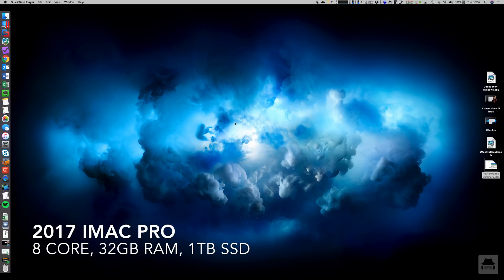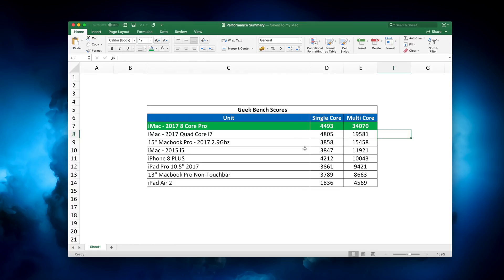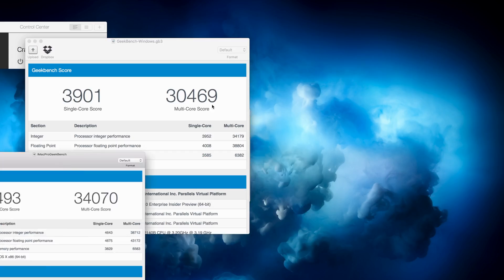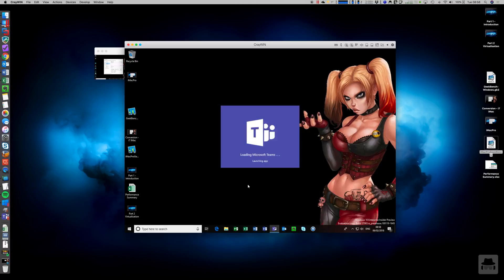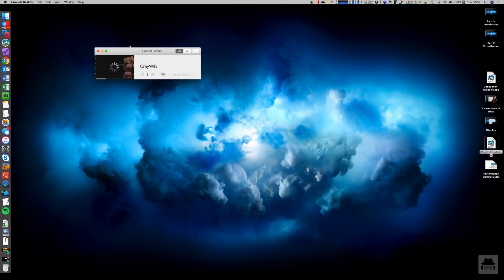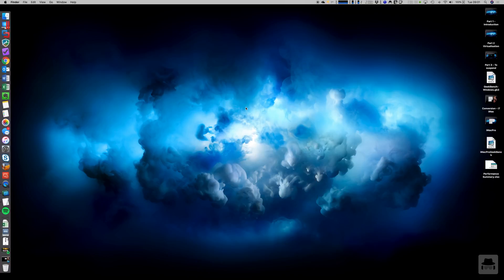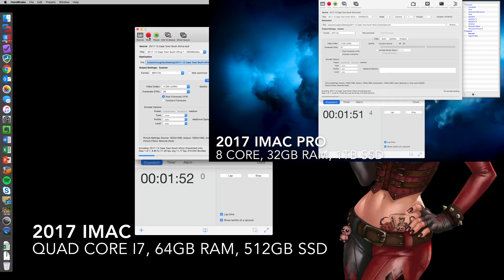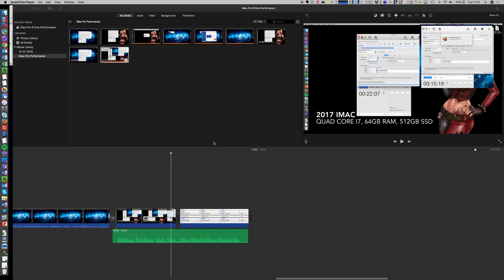iMac Pro 8 Core - Performance Demo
A run through of the performance on the iMac Pro 8 core base model. I've included some demos of what I normally use it for - which is video encoding and Parallels virtual machines. There's also some comparison with the i7 Quad Core 2017 iMac too.